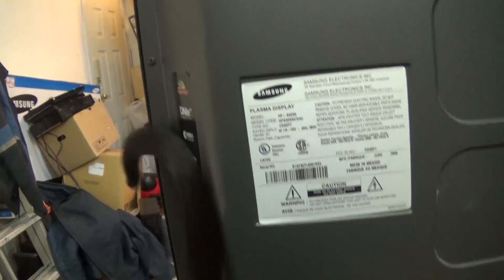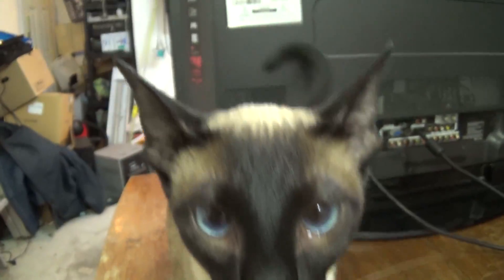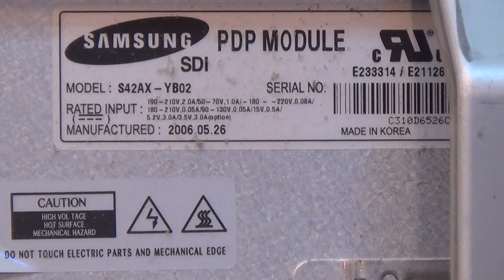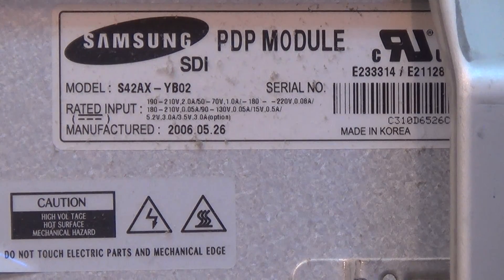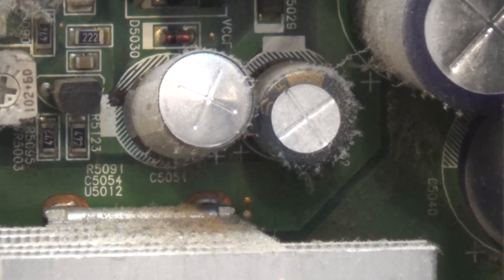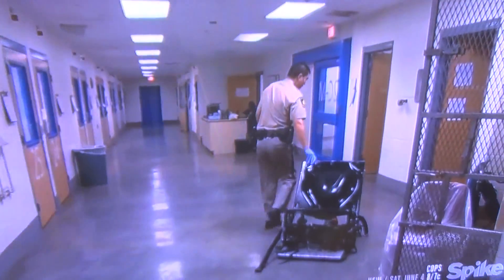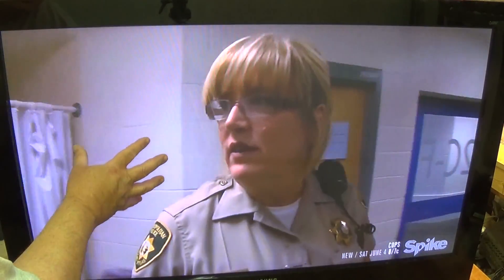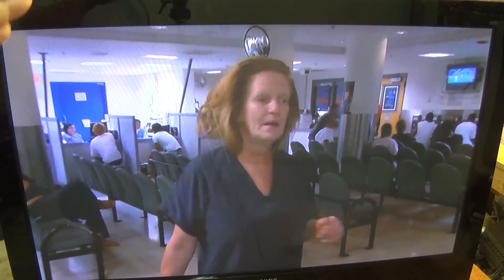Samsung HP S4253 Plasma Noisey picture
Repair of the Y Sustain board on this 10 year old plasma.
Looks like a new set when I get through with it.